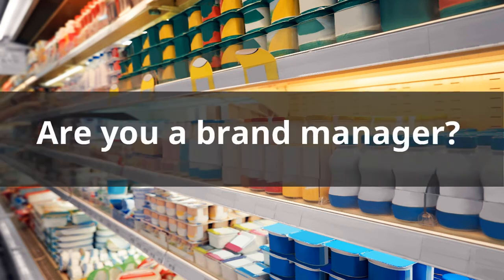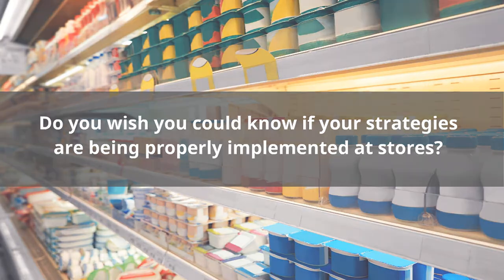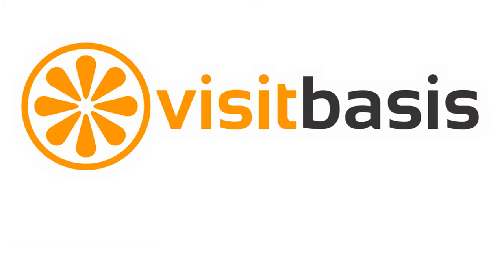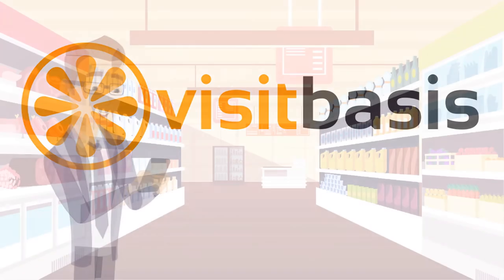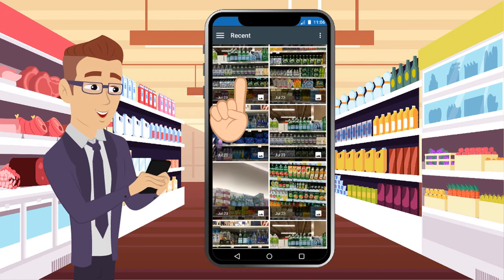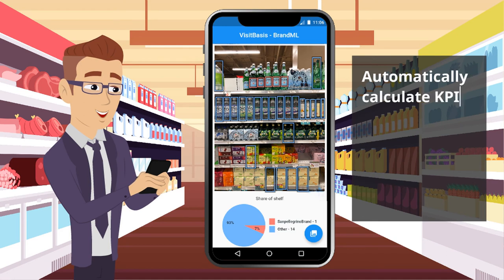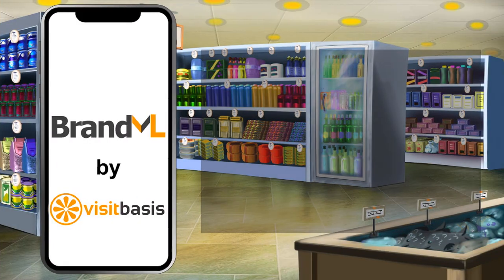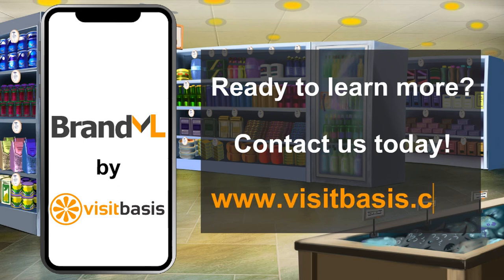Product recognition on a shelf and brand monitoring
Do you wish you could know if your strategies are being properly implemented at stores?

Then you need VisitBasis. VisitBasis is a mobile merchandising app that provides brand and category managers image recognition for shelf and brand monitoring.

With BrandML, the new image recognition technology from VisitBasis, reps just need to take a picture of store shelves and the system will automatically calculate KPIs such as out-of-stocks, share of shelf, competitor information, and more.

Ready to learn more about VisitBasis and BrandML? and ask us about BrandML!